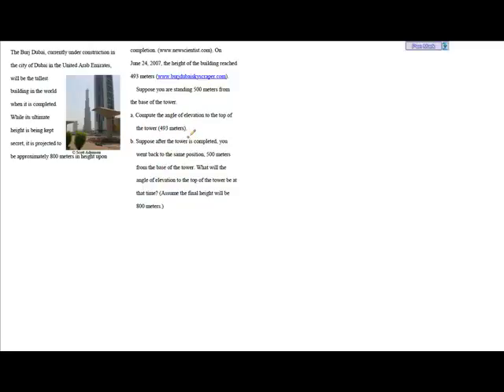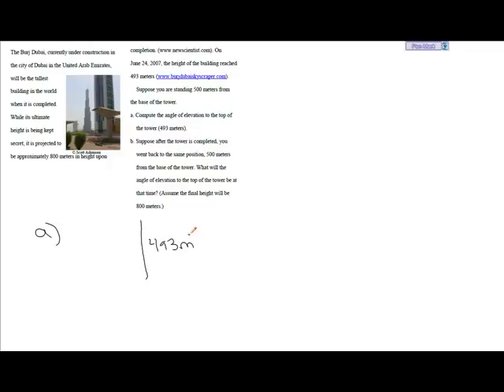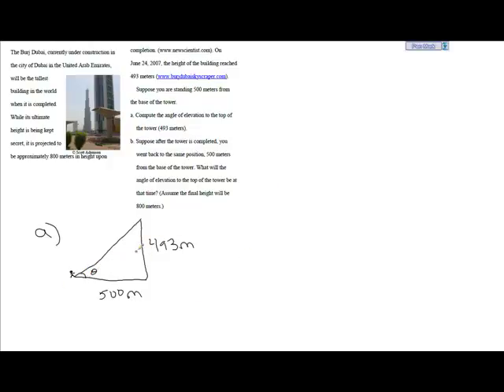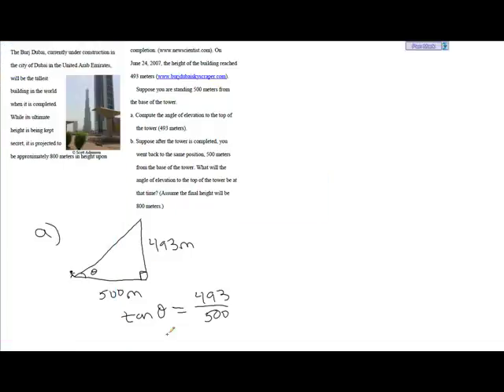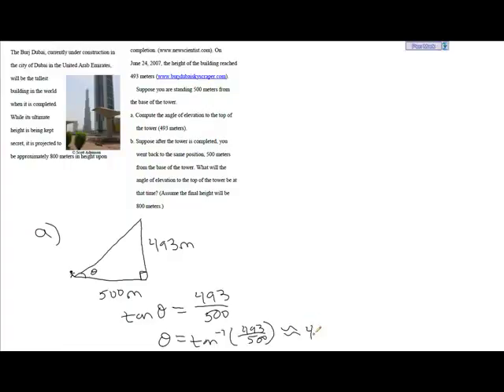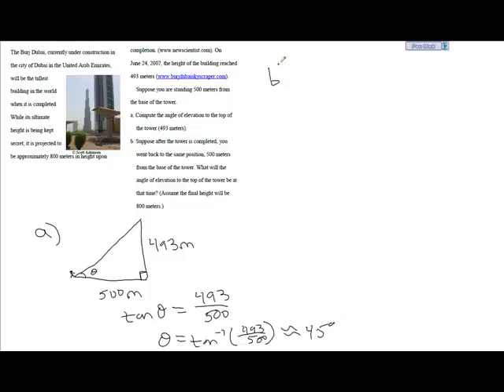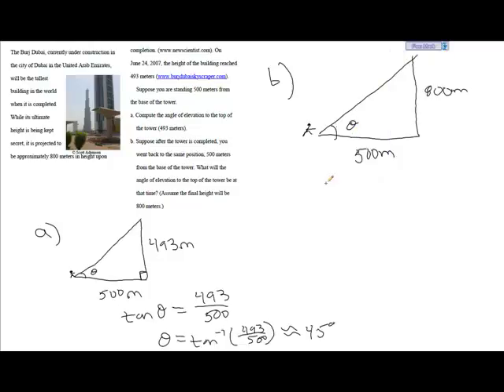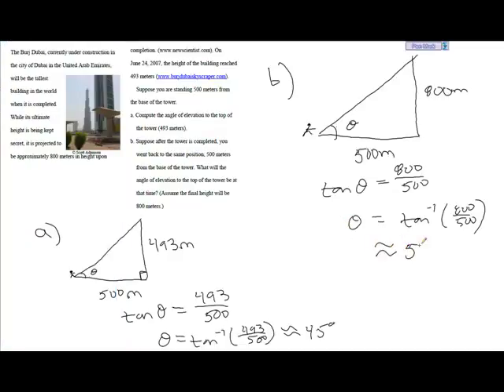MAT182 E2Rev Prob2.mp4